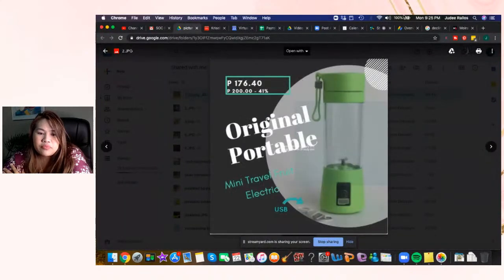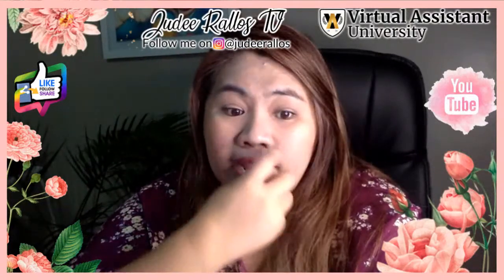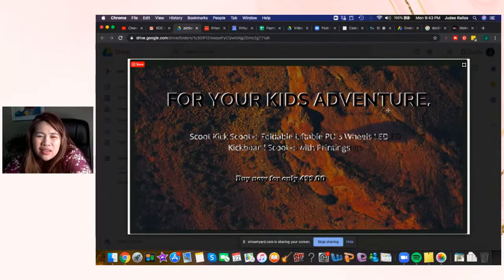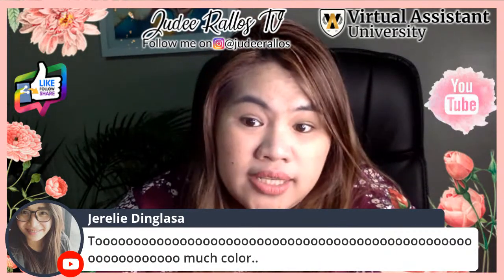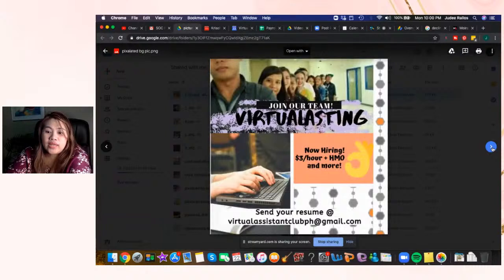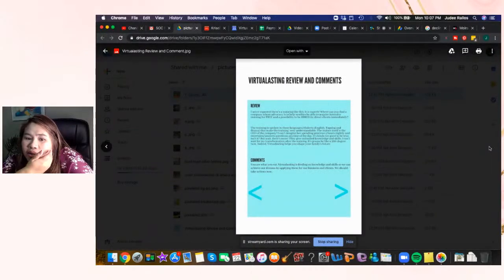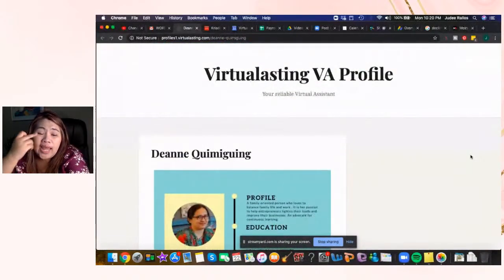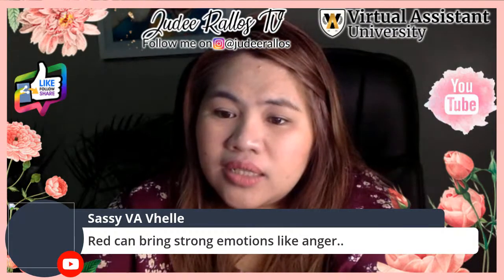Do's and Dont's in Graphic Designing | Virtual Assistant Refresher Course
Learn how to make a good portfolio with my graphic design tips. I will share with you the do's and dont's in graphic designing.

HIRE A VIRTUAL ASSISTANT for as low as $500 USD per month, just visit our

S
You may choose the virtual assistant that you want, just go to this

💖💖COME SAY HI TO ME ON SOCIAL MEDIA 💖💖

Our channel productivity hacks, self-care videos, mindset shifts, and motivational videos, as well as book reviews of top experts in the field of business, finance, marketing, productivity, digital marketing, social media, beating anxiety and depression and lots more!

DO YOU WANT TO IMPROVE YOUR YOUTUBE PERFORMANCE?
We use Tubebuddy!